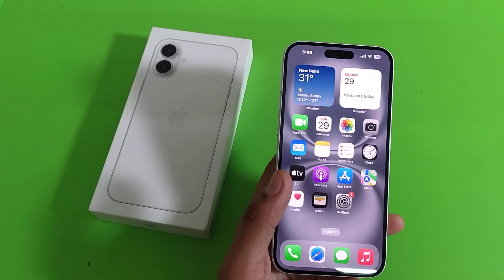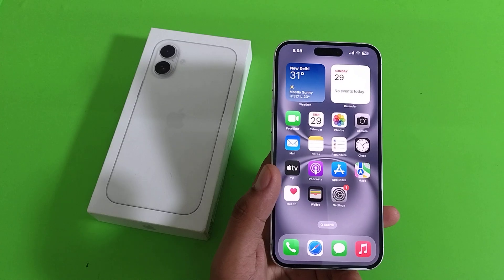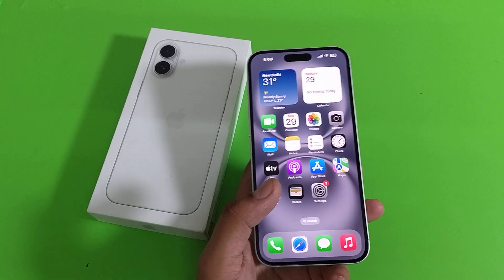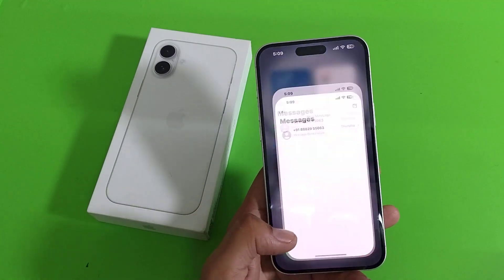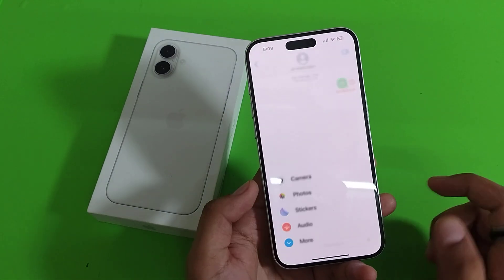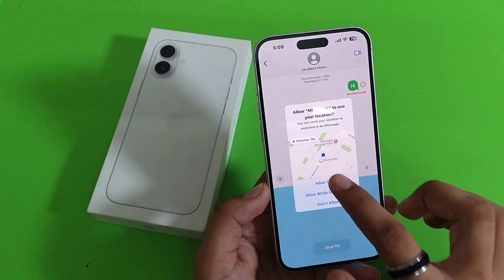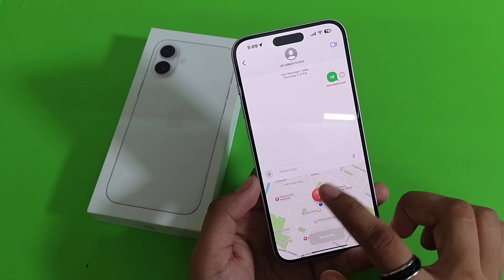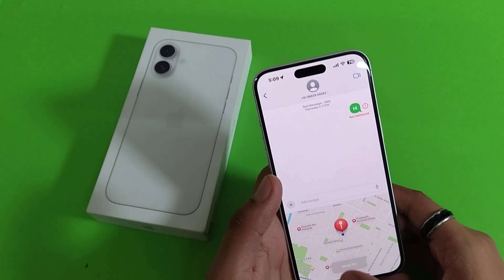How to share location on iphone 16 || iphone 16 Pro - share location change